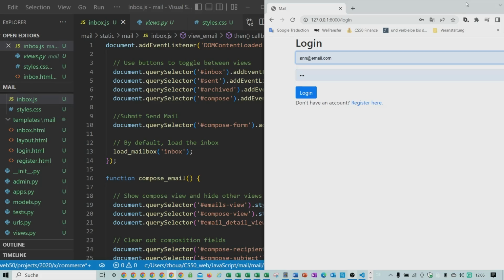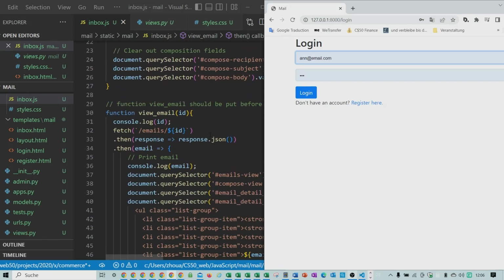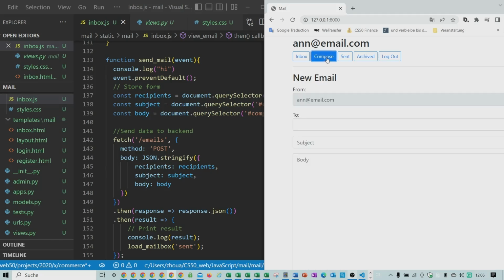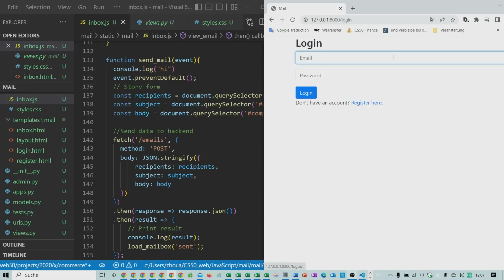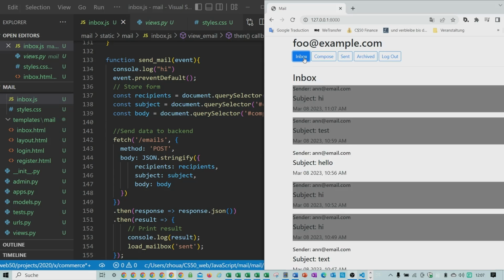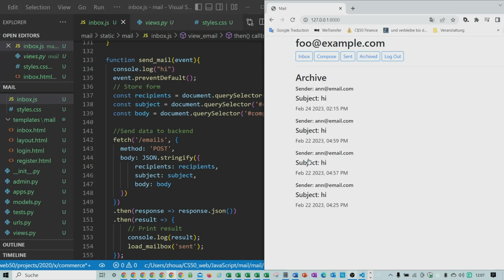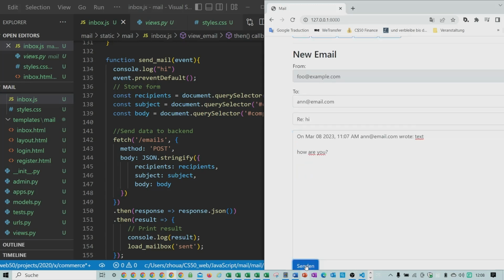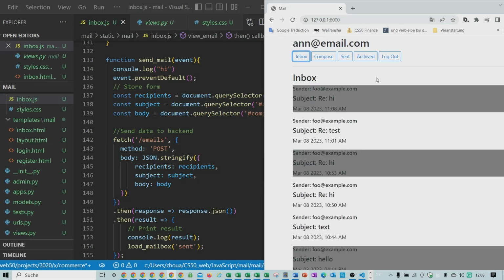CS50W - Project 3: Mail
This is my submission for CS50 Web Programming with Python and JavaScript's Project 3's Mail.

Timestamps below to guide you through the video:
0:45 Mailbox
0:52 Send Mail
1:20 View Email
1:38 Archive and Unarchive
1:56 Reply